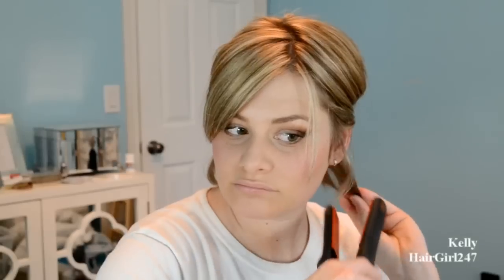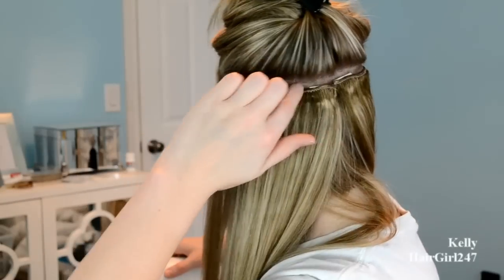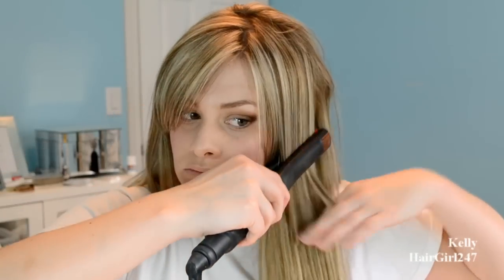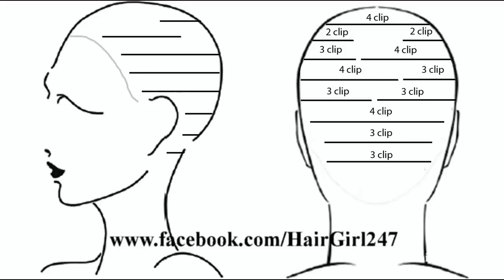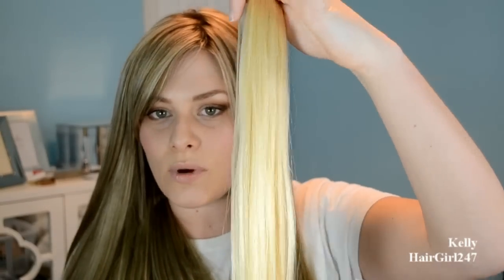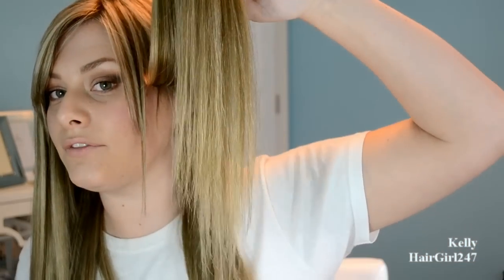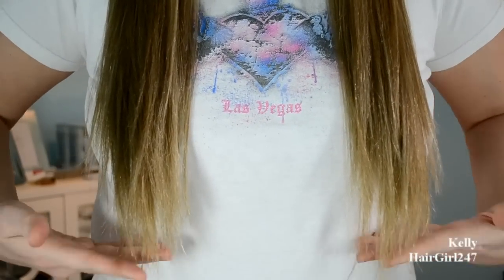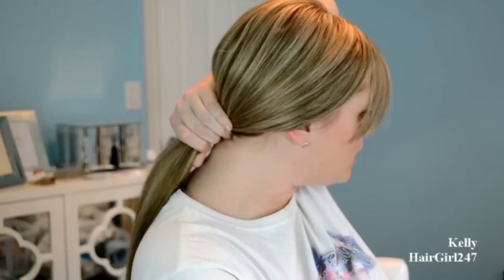Clip Extensions In Short Blunt Hair!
How to blend clip in hair extensions in short, blunt hair!

MY CURRENT FAVOURITE HAIR EXTENSIONS!

MORE ANSWERS!

Are you worried your extensions will show when the wind blows?
No, but I wouldn't recommend wearing them on a windy day if you are going to be outside a lot. You could also back comb a bit on top of the clips so they aren't as noticeable when the wind blows. Dyeing the top of the extensions to blend with your roots helps as well. When your hair gets longer, you can clip the clips lower and not have to worry at all.